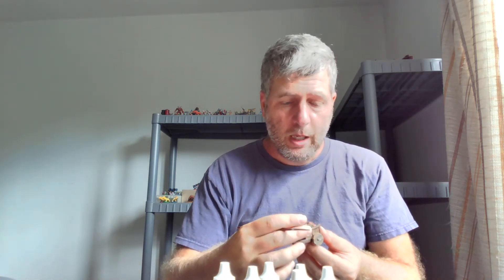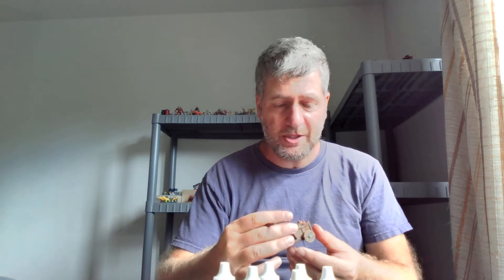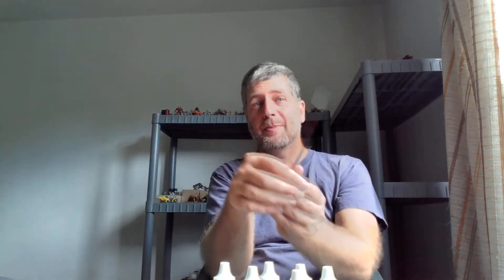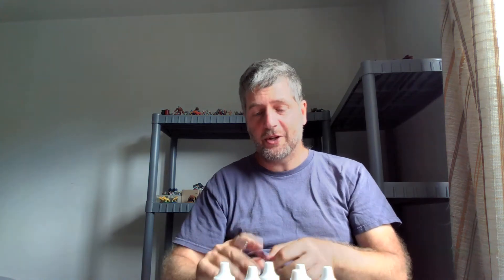023 Pole Arms in RPGs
Interestingly, old table top miniature games often used formation fighting with pole arm units.  When RPGs first started they initially dropped pole arms as a weapon you could use and they were only gradually reintroduced.